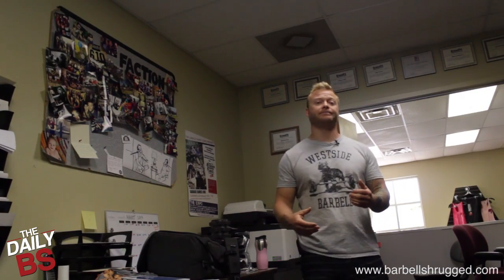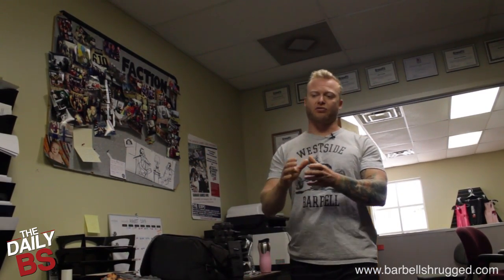How Should My Warmup Differ For Strength Training, Long Metcons, & Short Metcons? - The Daily BS 171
** Download our FREE Weightlifting ebook **

Packed with over 50 pages of simple tips, tricks and strategies to help you
add 20-30 pounds to your snatch, clean and jerk in less than 90 days.